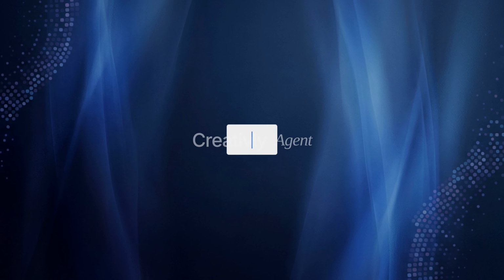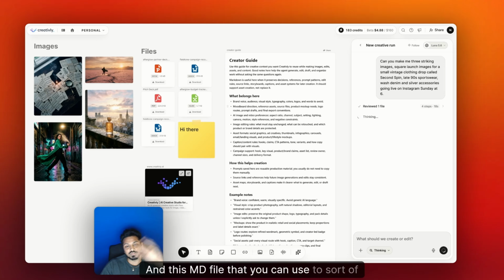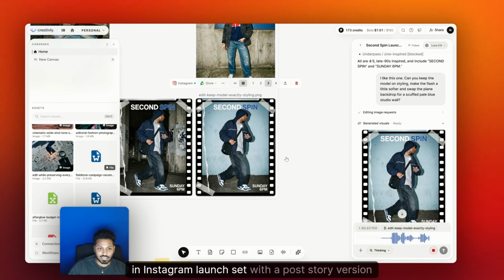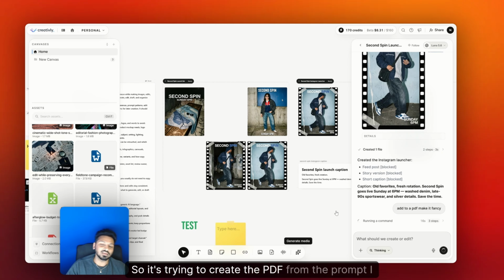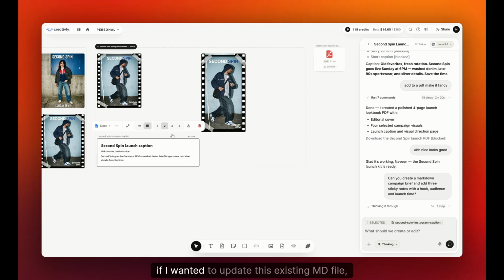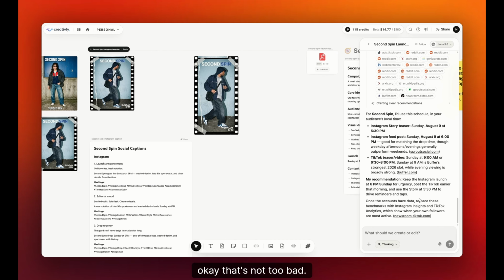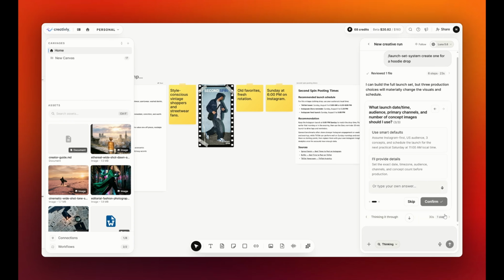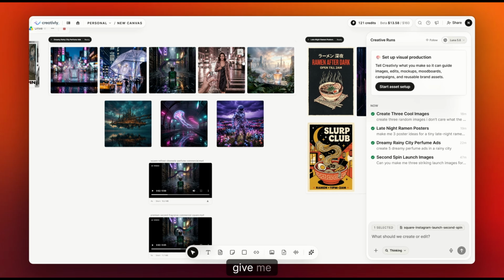Introducing Creativly Agent Beta - An AI Agent on a Canvas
Creativly Agent is an AI agent that works with you on a visual canvas.

Bring in a brief, references, images, documents, notes—or simply an idea. The agent can research, plan, create and edit images or video, write documents, build real working files, and keep the process visible beside the context that shaped it.

Instead of moving between a chat, generators, folders and feedback threads, you can select exactly what you want changed, compare different versions and work with your team on the same live canvas. Connect tools such as Google Drive, Instagram, TikTok and YouTube to bring context in and prepare actions out, with your approval before anything external happens.

Creativly Agent is now in beta. I built this because creative work needs more than another chat box or one-shot generator—it needs an agent that can work across the whole project while you stay in control.